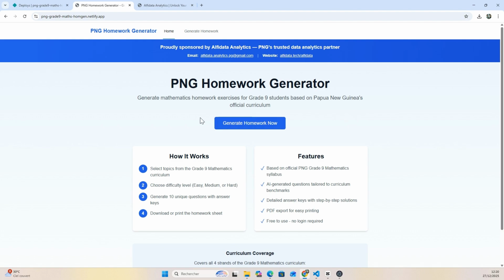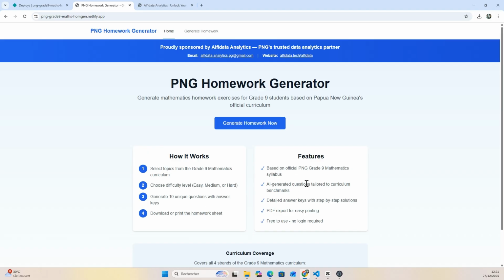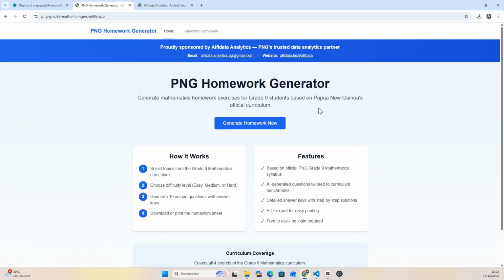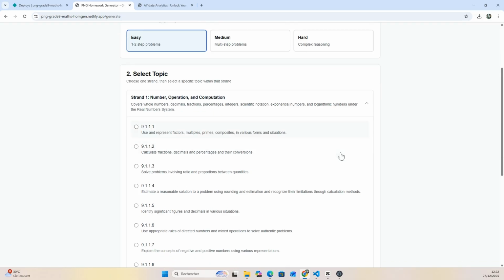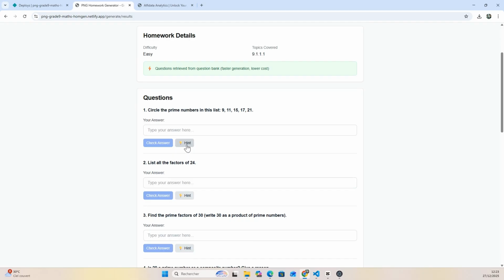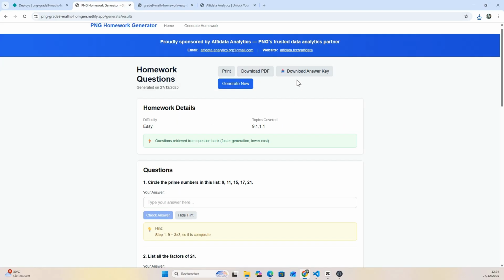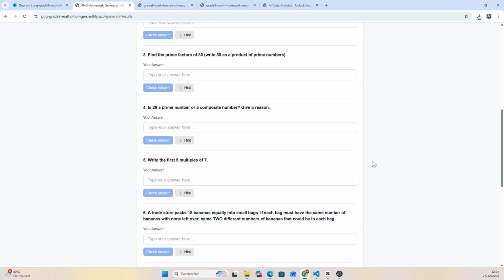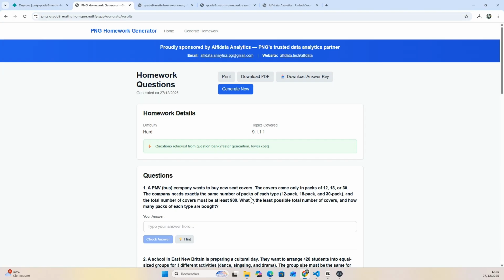PNG Homework Generator app ! Proudly sponsored by Alfidata Analytics !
💥 ✨ PNG Homework Generator 💥 ✨

The "PNG Homework Generator" is proudly sponsored by Alfidata Analytics!
This is the first app in a series of apps we hope to sponsor to help students in Papua New Guinea. 🚀

"PNG Homework Generator" is 100% FREE and aims to help parents generate additional Grade 9 mathematics homework exercises based on Papua New Guinea’s official SBC syllabus .

This app is not a replacement for attending classes. It is only intended to help parents who want to give their children additional homework exercises.

Please share this information with your family and friends 🙏

As for the tech stack for those who might interested 👩‍💻
AI Coding Agent : Claude Code
Frontend:
Next.js 15 + React 19 + TypeScript / Tailwind CSS
Backend:
Supabase (PostgreSQL)
AI:
OpenAI API GPT-5.2 (question generation) / Cost : $10 to generate 1865 questions
Hosting:
Netlify + Supabase Cloud

hashtag#pnghomegenerator hashtag#ai hashtag#education hashtag#justbuildit